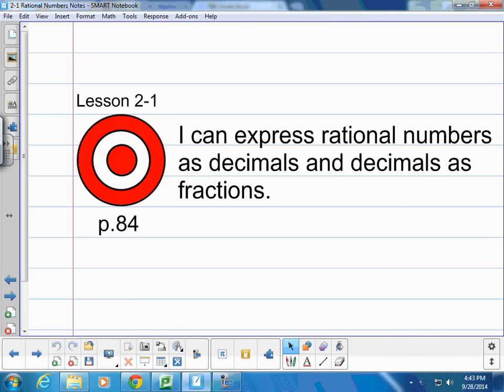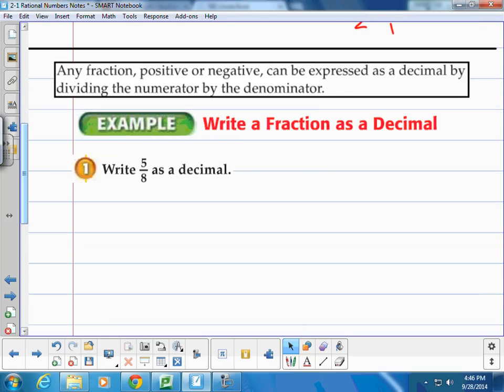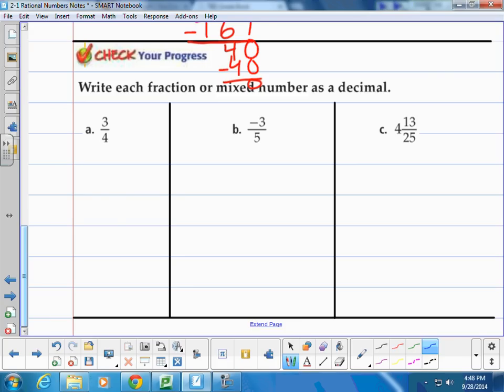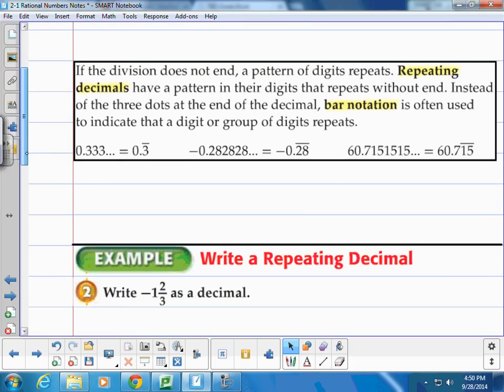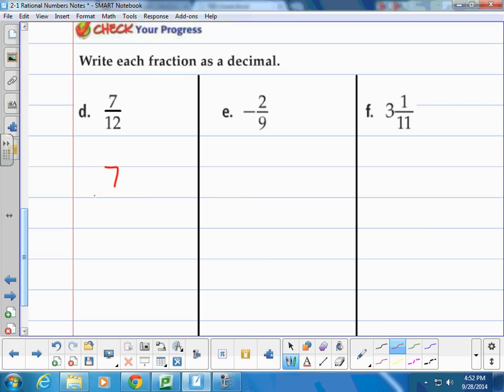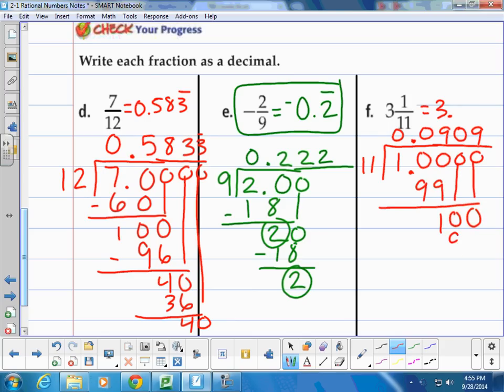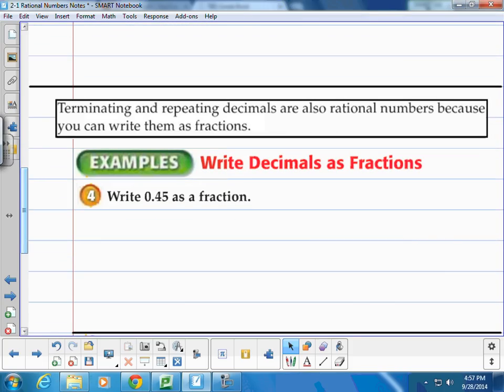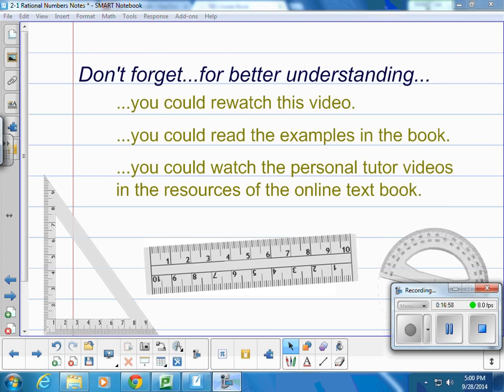2 1 Rational Numbers Video